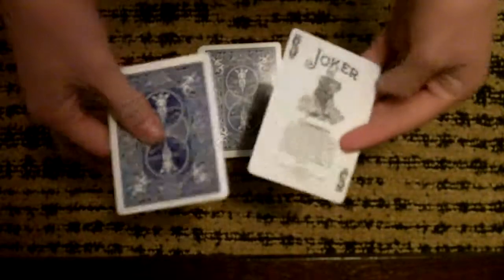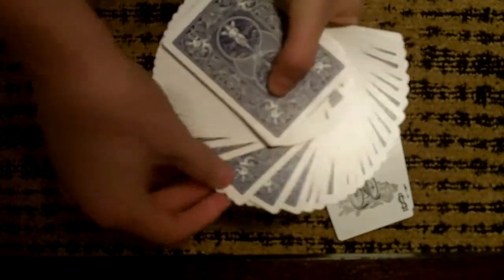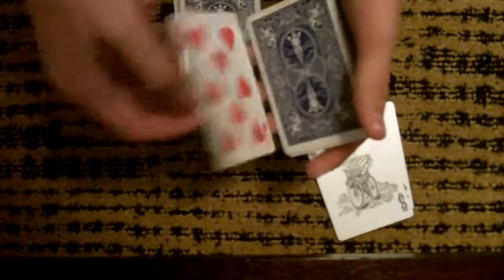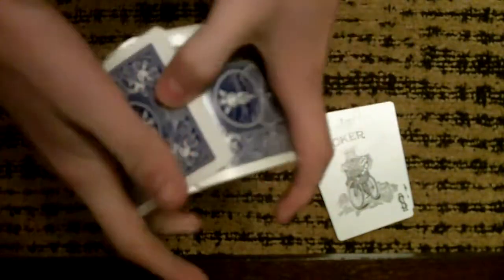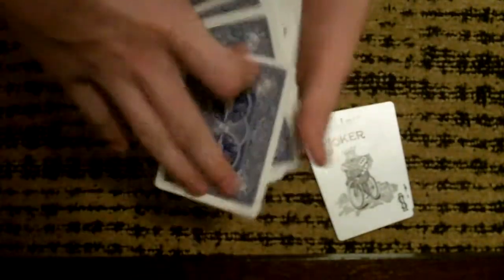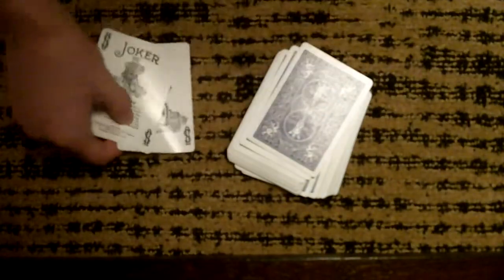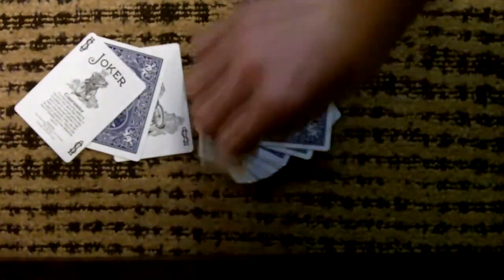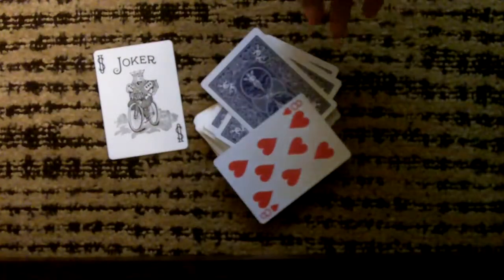"Jokers Find the Card" Card Trick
card jumps from the deck , to in between 2 jokers